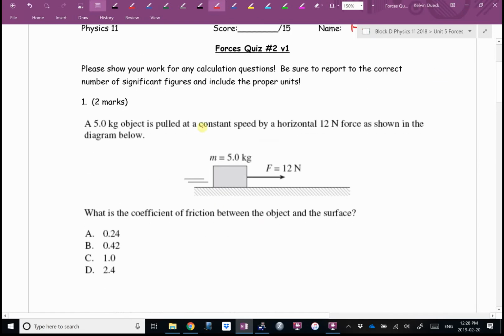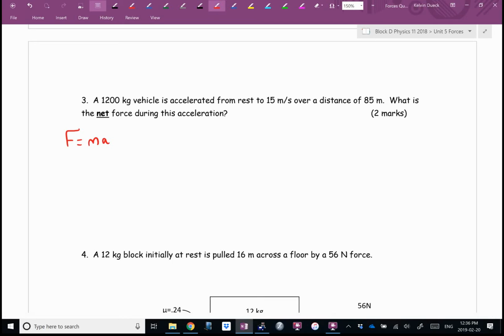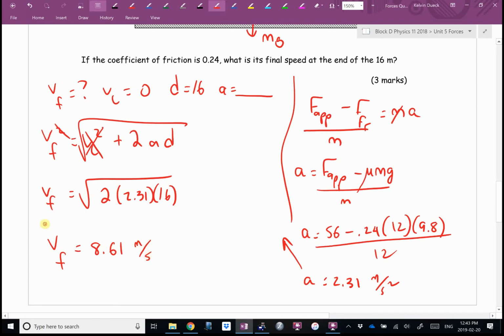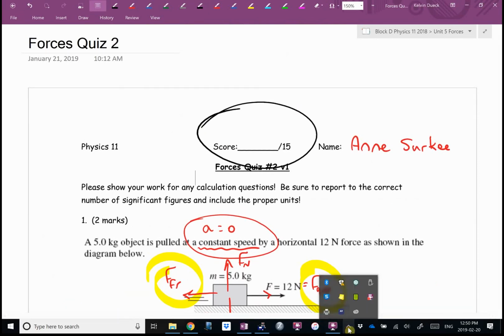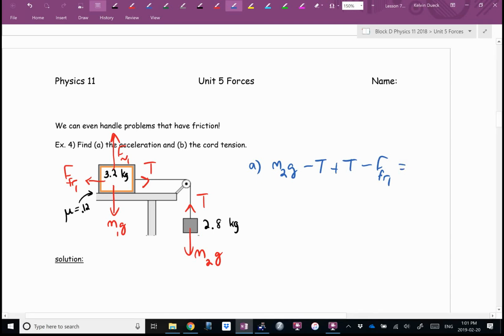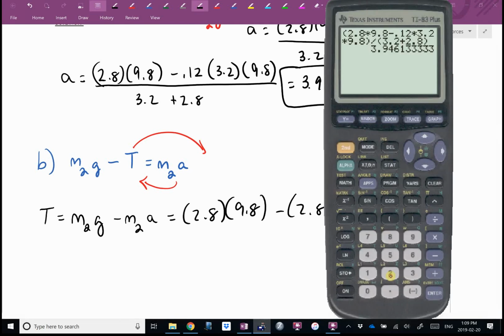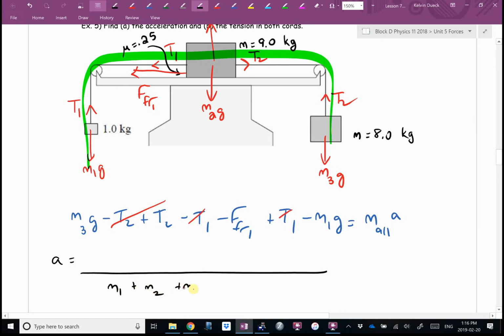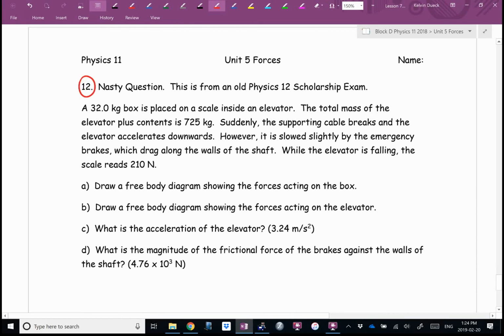Physics 11 U5L7 Many Body Problems Part 2